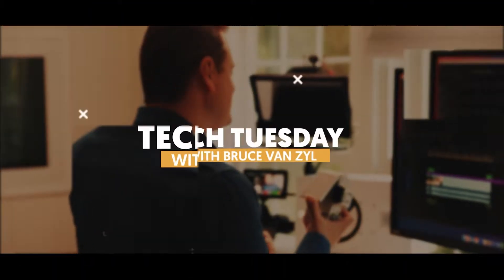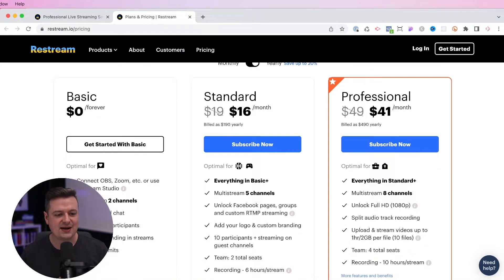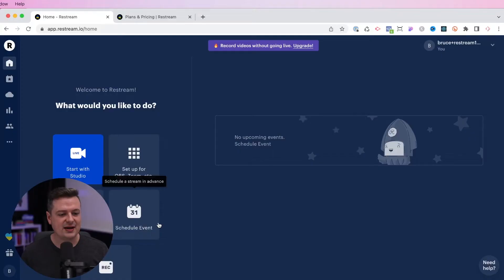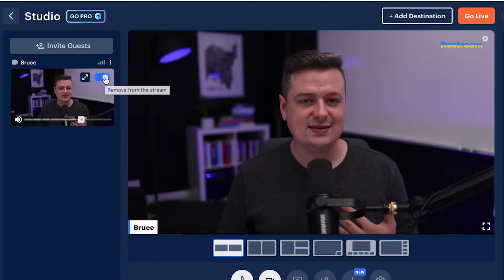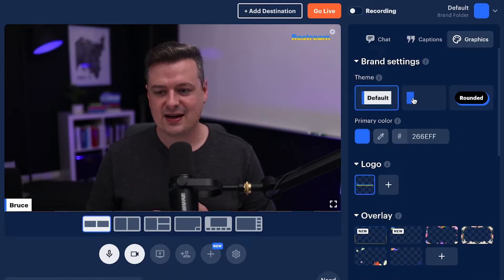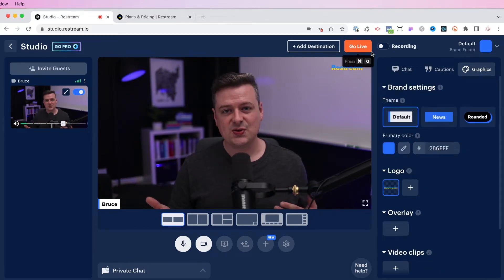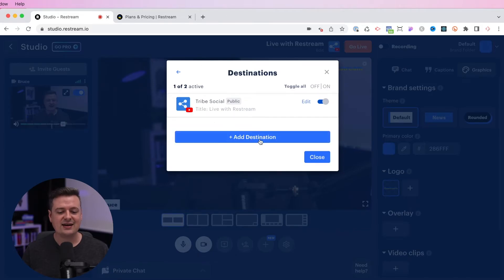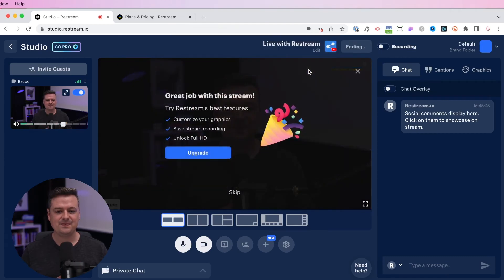How to Setup and Multi-Stream with Restream in 2022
Grow your Kingdom Channel from 0 to 10,000

If you manage an online community you know that a great online event experience can make all the difference.

We've been using Restream has been our go-to tool for all online events.

It allows you to do a couple of things…
1. Stream to multiple places at once (facebook, youtube, etc)
2. Mix multiple sources together for interviews or even adding a zoom call into stream
3. Download a high quality recording of the session — great for replays or a membership site